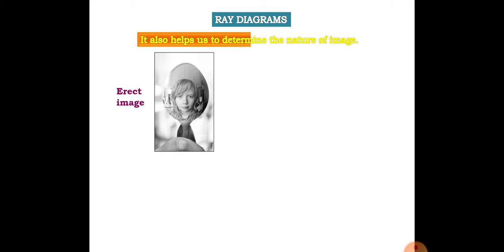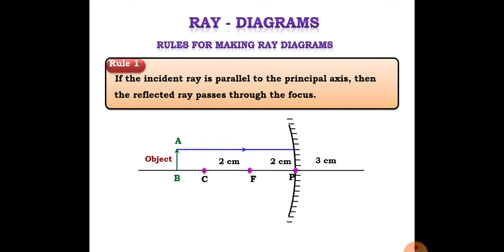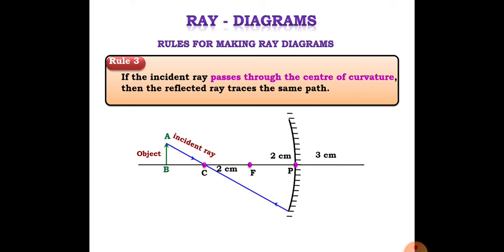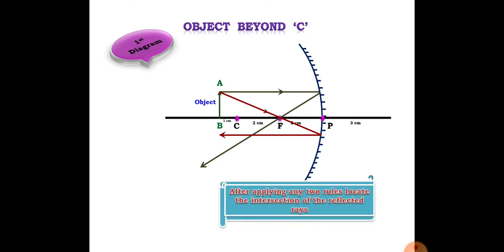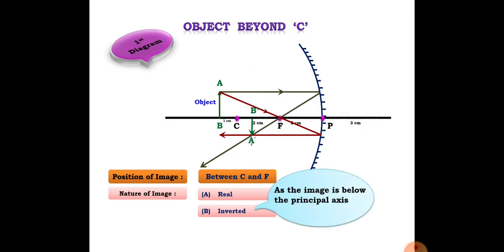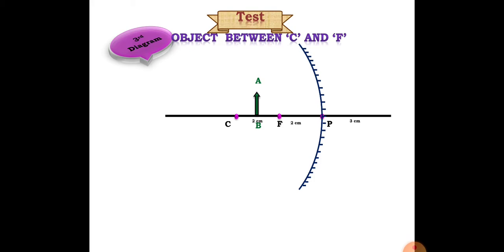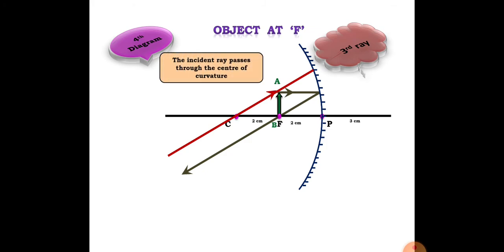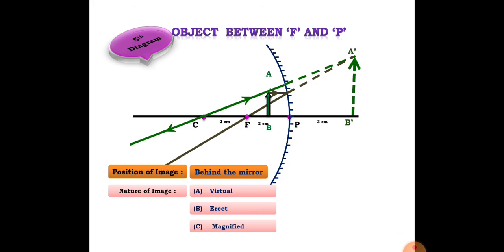9EM Science 1 chpt 11 Ray diagram